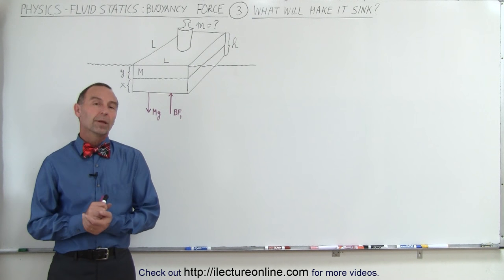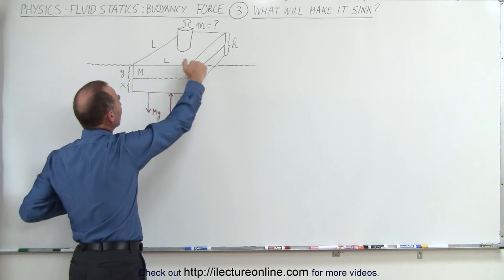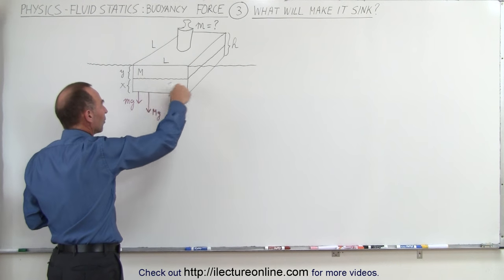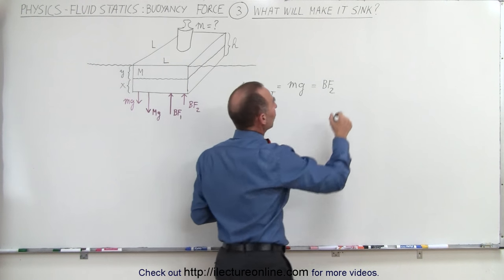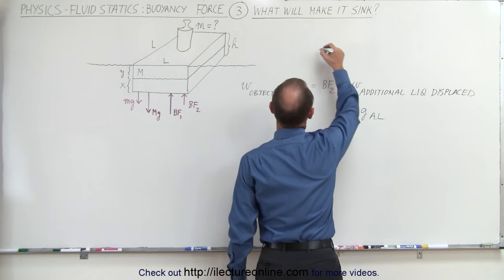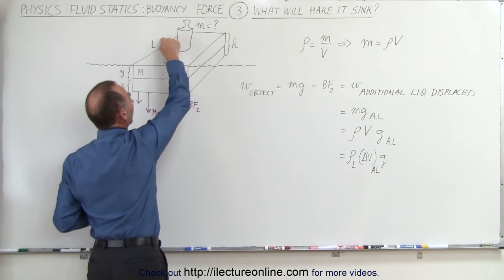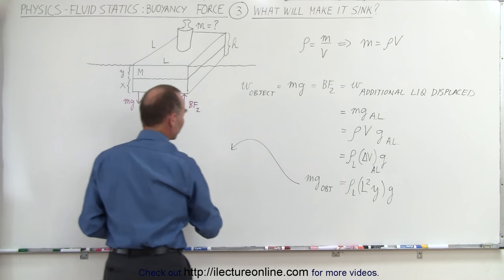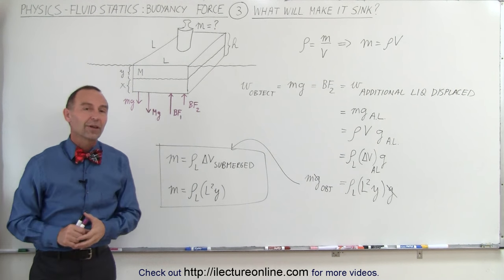Physics 33.5 Buoyancy Force (3 of 9) What Will Make It Sink?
In this video I will calculate the mass needed to sink an object.